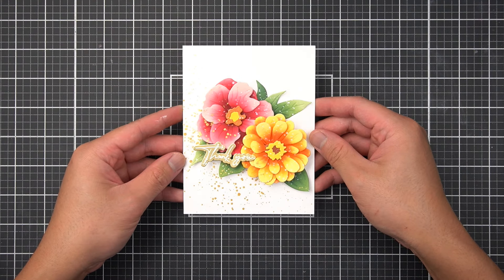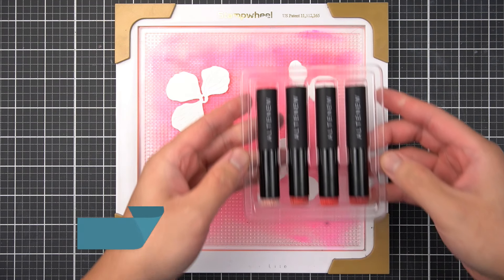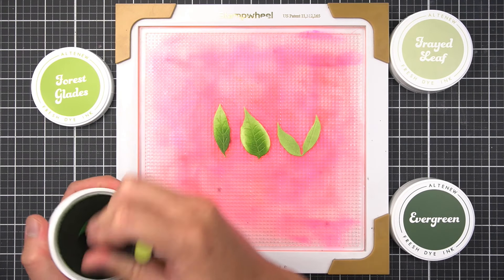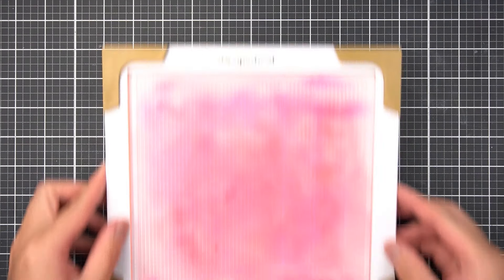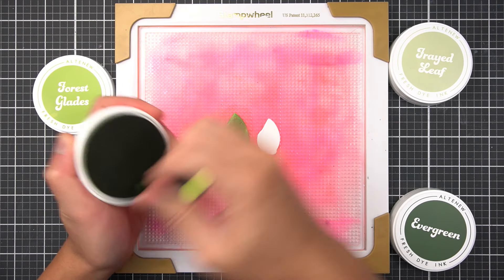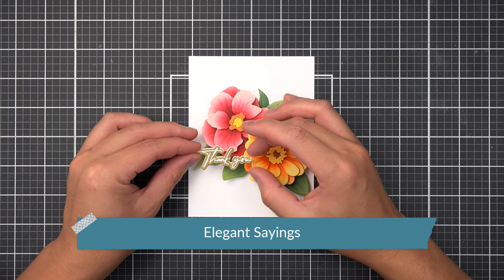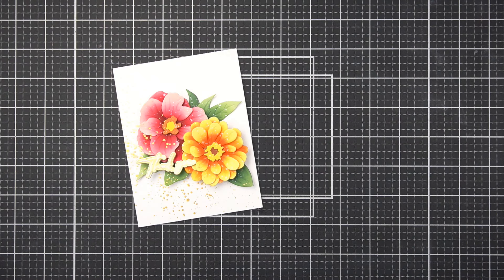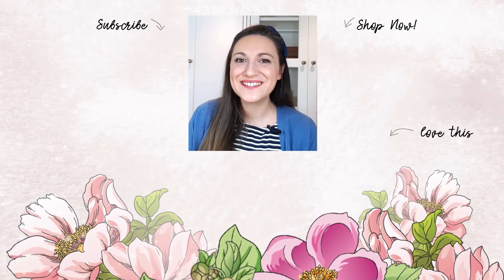3 Heartfelt Thank You Card Elements for a Personal Touch | Perfect Pairings with Jaycee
Welcome to Perfect Pairings with Jaycee, the ultimate destination for all you crafty folks! In this episode, let's dive deep into the world of floral stamps, unveiling three heartfelt techniques for perfect 'thank you' cards. 🌼🌸

0:00 - Thank You Card
0:20 - Craft-a-Flower: Japanese Camellia
2:32 - Craft-a-Flower: Zinnia
4:24 - Elegant Sayings and Beautiful Quotes

Ready to bloom into crafting greatness? Don't forget to visit the Altenew Blog for even more crafting inspiration